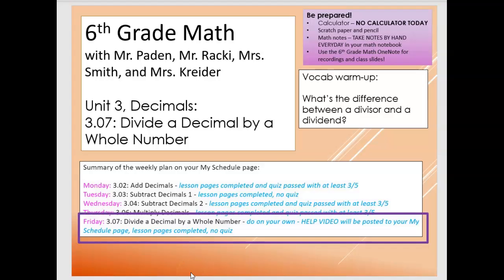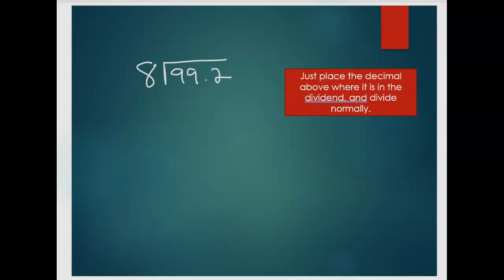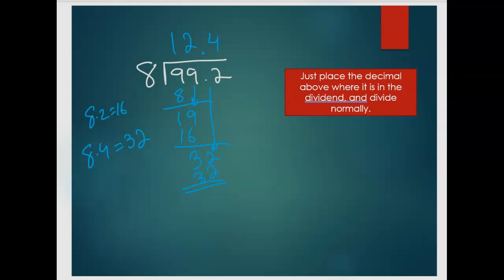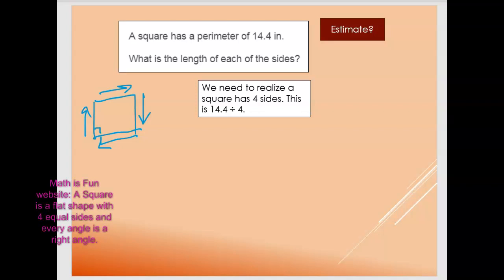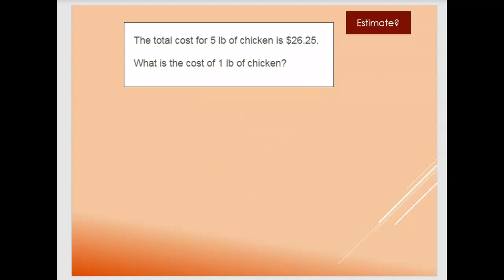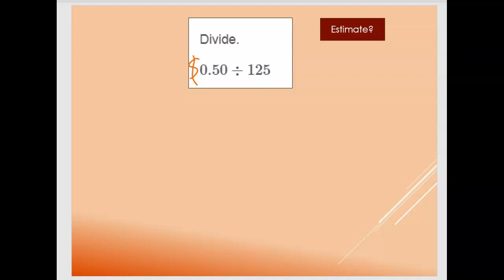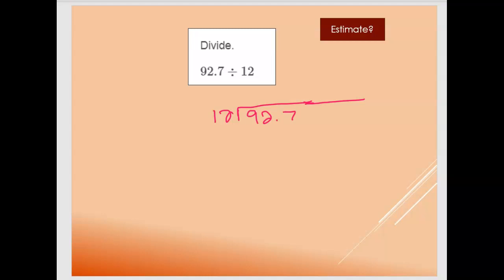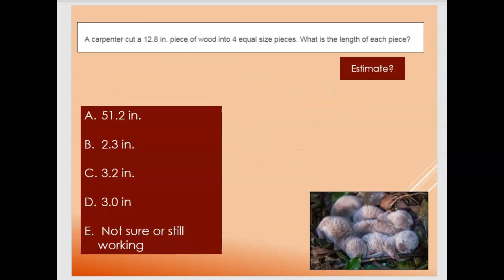2.10: Divide a Decimal by a Whole Number Help Video